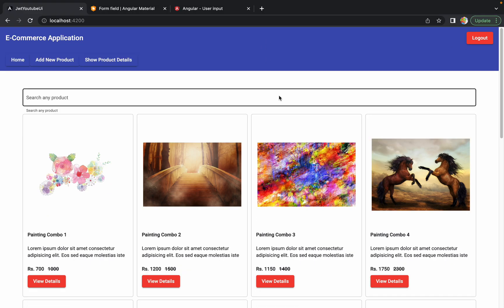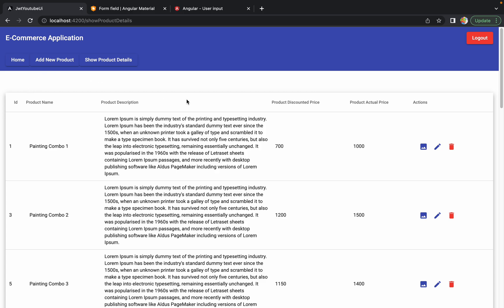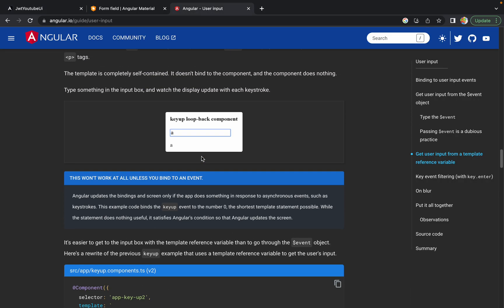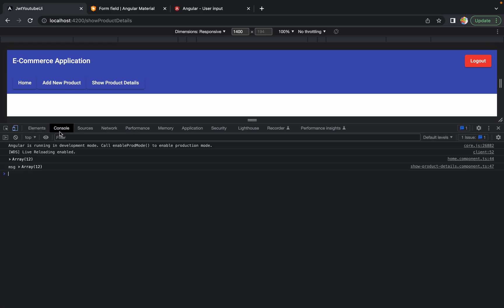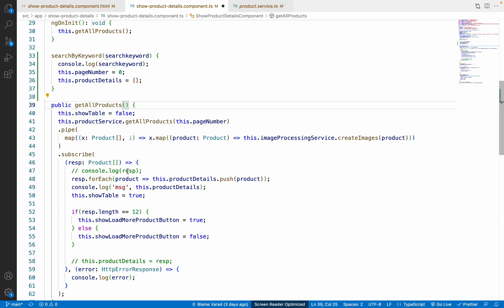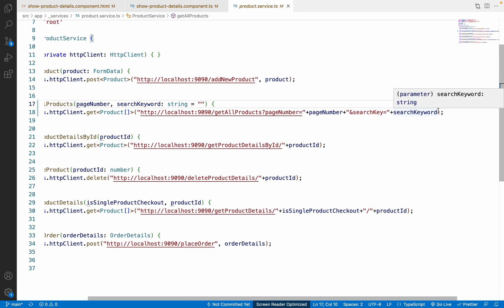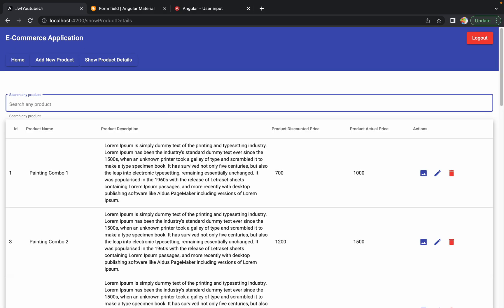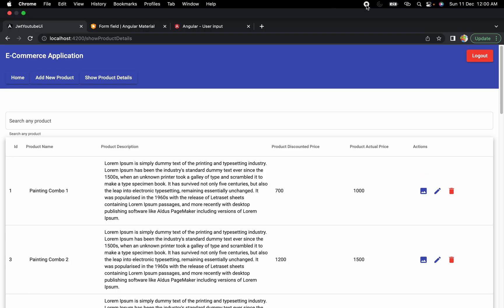39. Adding Product Search Bar on Show Product Details Page (Angular)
In this session, we will see how to add product search bar on show product details page in angular.

1. How to add product search bar on show product details page in angular?

1. Apple MacBook Air M1
2. iPad mini
3. Apple Pencil
4. Boya Mic
5. HP Laptop